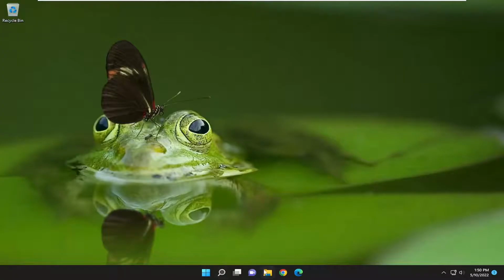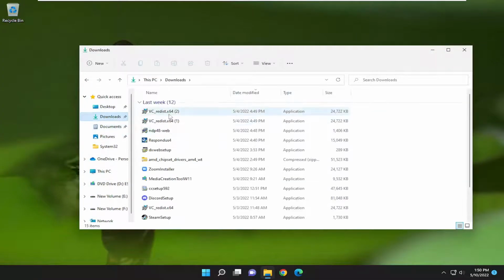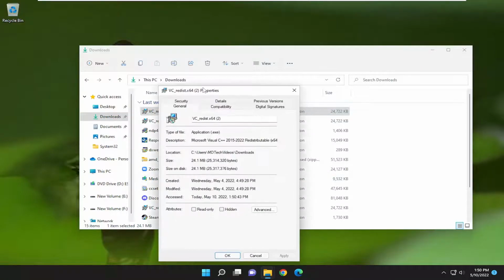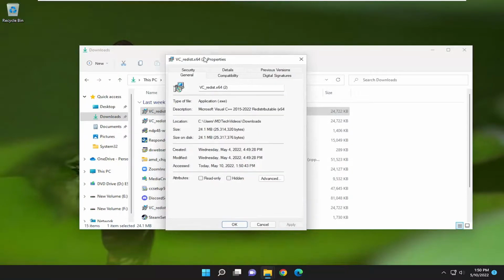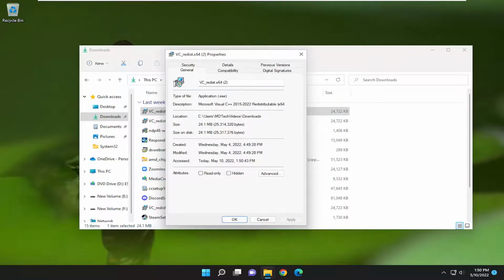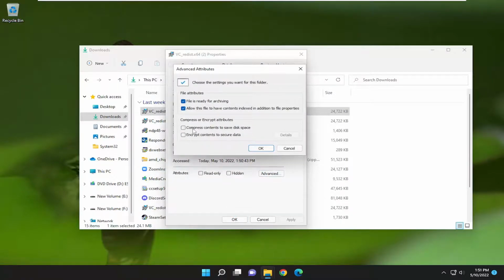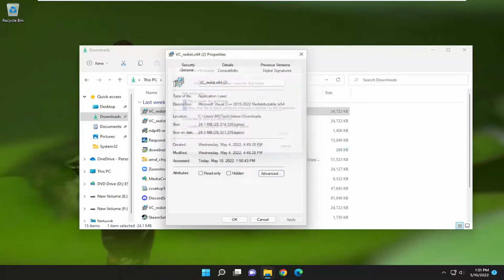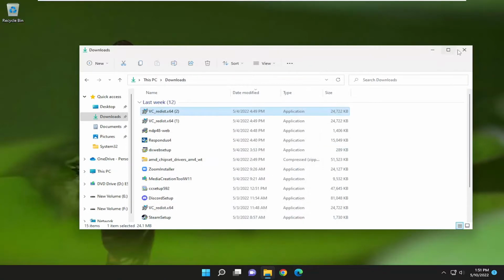How To Fix Windows Installer Error Code 2755 [Tutorial]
When installing, if you receive Windows Installer Error Code 2755, this post will help you fix it. Error Code 2755 usually means that Windows cannot open the files or lacks the proper permissions; but it can also occur if the downloaded package is damaged. There can be multiple reasons for this, and this tutorial will help you fix some of the know reasons.

The installer has encountered an unexpected error installing the package. This may indicate a problem with the package. The error code is 2755.

The error with code 2755 when trying to install something via Windows Installer states that the server returned an unexpected error when attempting to install a package. Into plain English, it means that there is a serious error with your attempt of installing the software and you will most likely fail to do so.